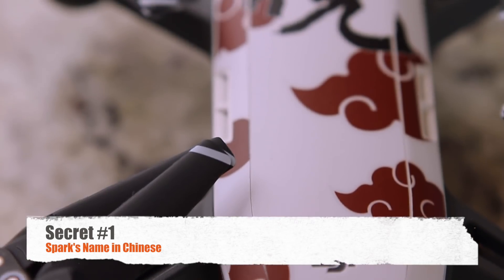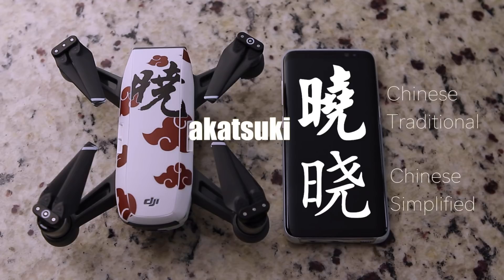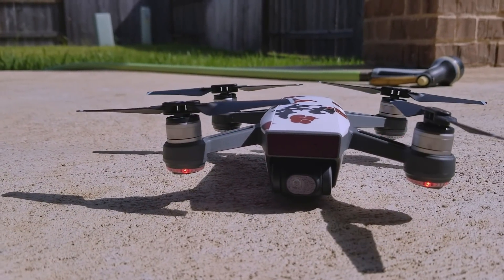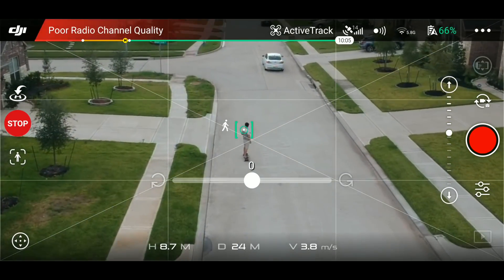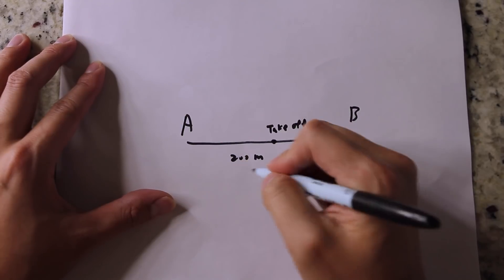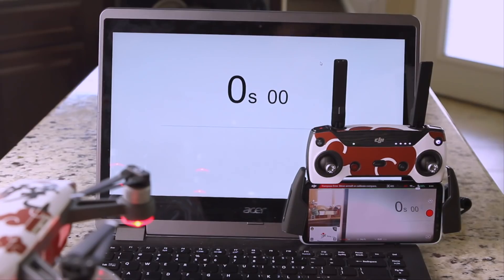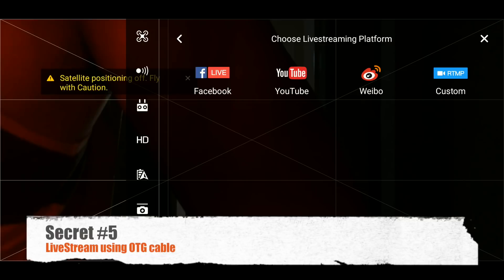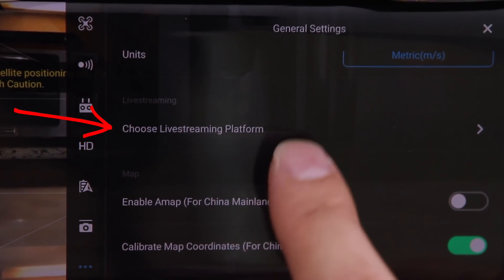DJI Spark 5 Hidden Secrets YOU WANT TO KNOW!